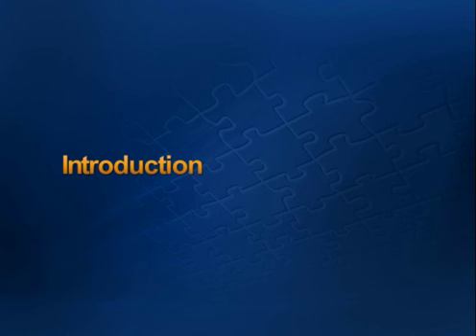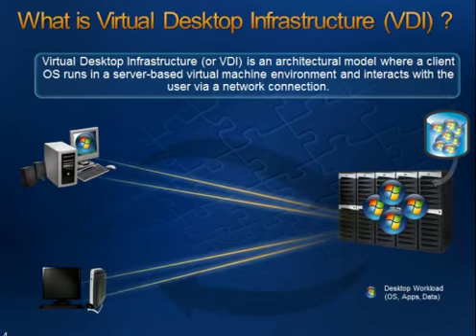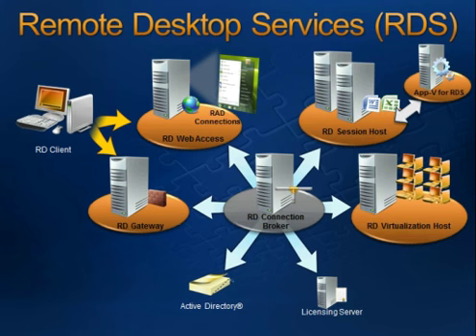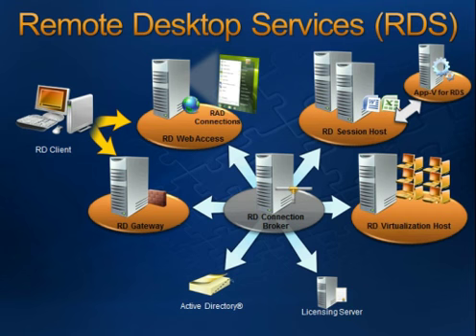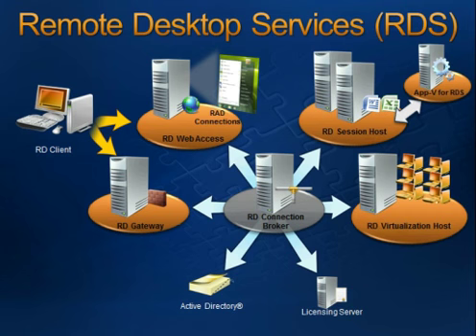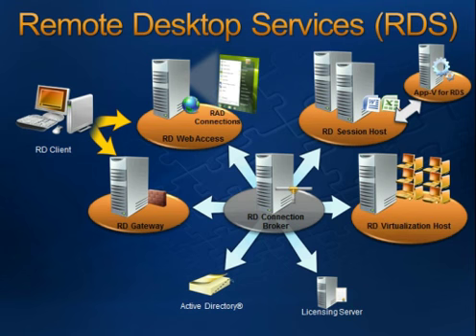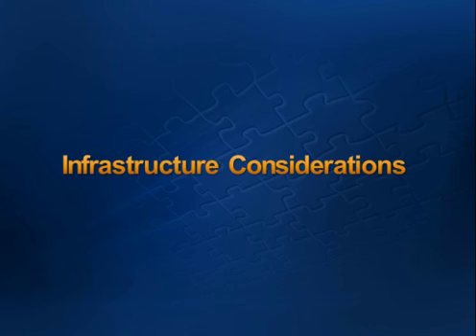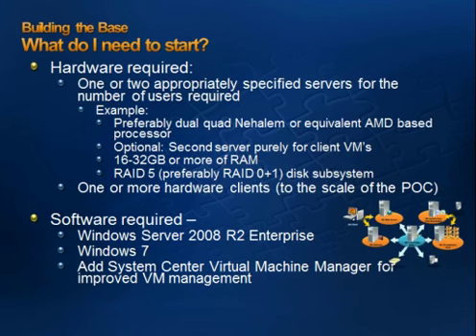Building a VDI environment with Hyper-V R2 and SCVMM 2008 R2 Part 1